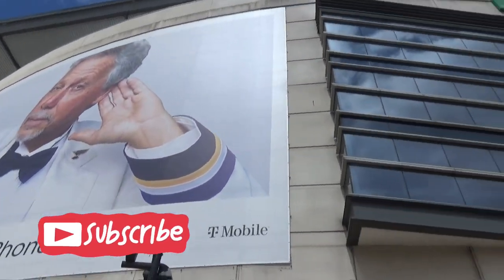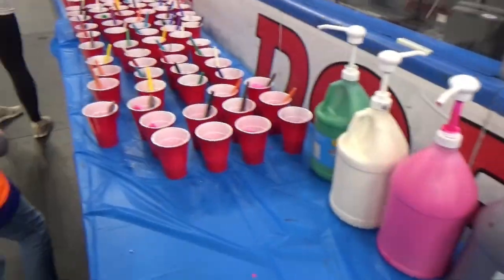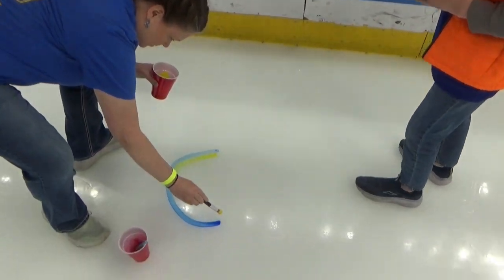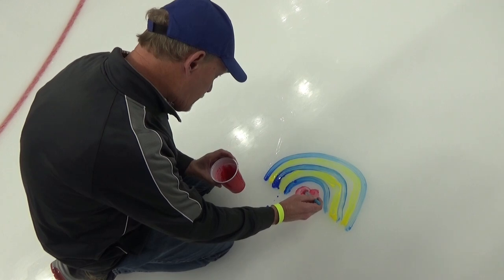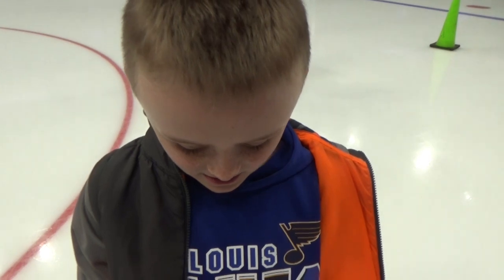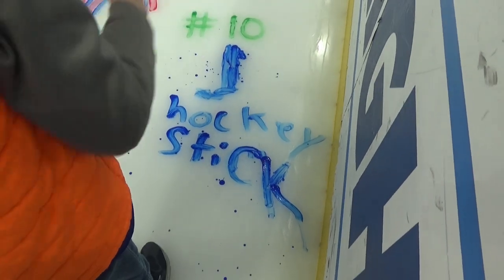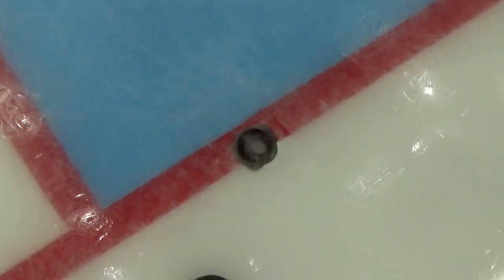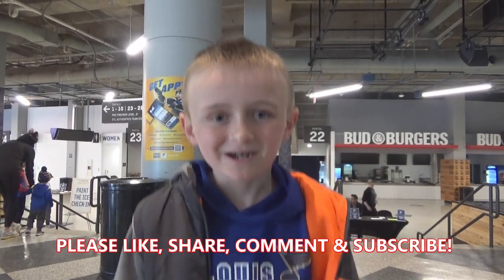I Painted The Ice On The St. Louis Blues Hockey Rink At The Enterprise Center!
I belong to the Blue Note Kid's Club with the St. Louis Blues hockey team, and every year after the Blues' season is over, we get to go down on the ice and paint whatever we want to on it! I went with my mom and grandpa on Saturday, April 22, 2023, and got to do it! it is real cool being able to go out on the ice where the Blues play hockey. The arena looks really big from there. I had a lot of fun doing it, and we painted two rainbows, the jersey numbers of some of the players, and then I added a hockey stick. Join the Blue Note Kids Club and you can do this too! So much fun!